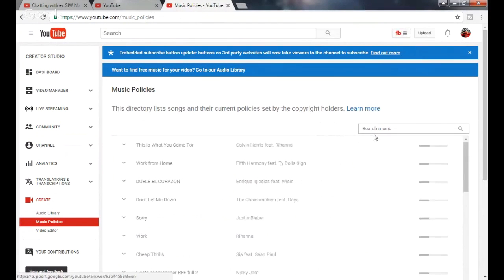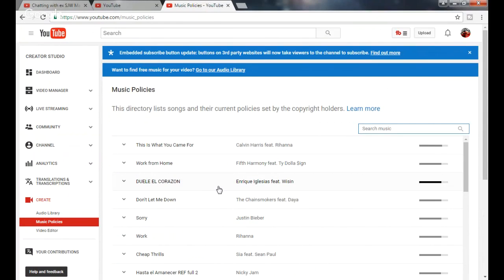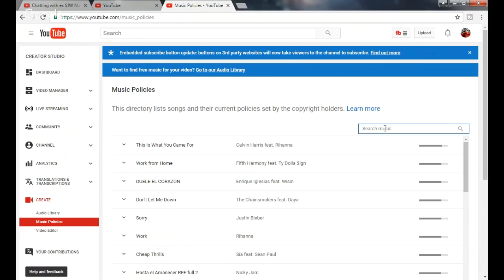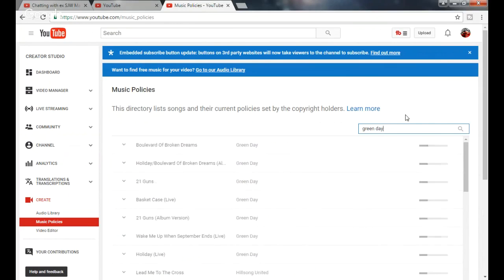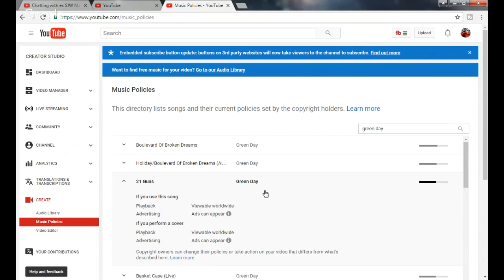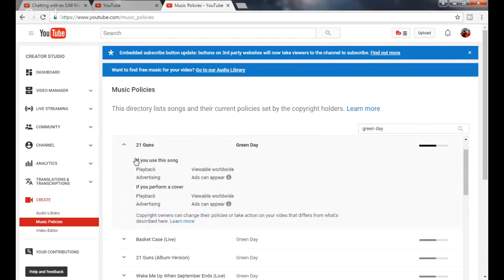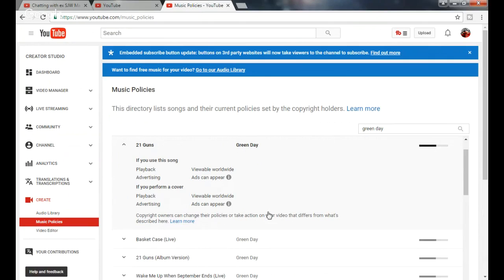We'll Do It Live #1 -On the Topic of making weekly vfx shorts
Welcome to we'll do it live were isaiah talks filmaking and gives tips and tricks all live